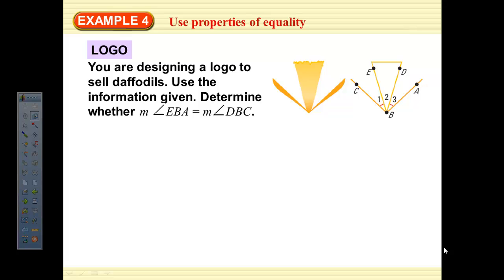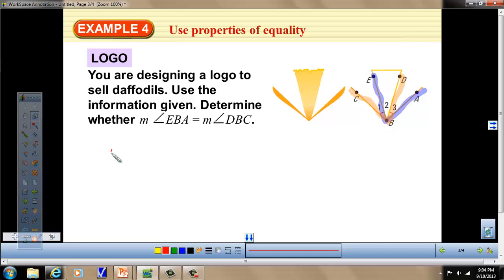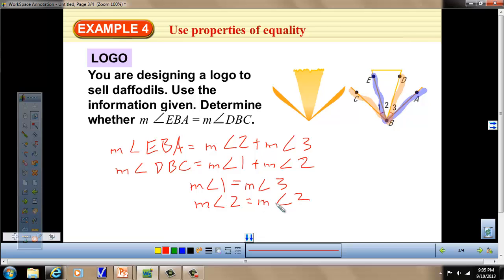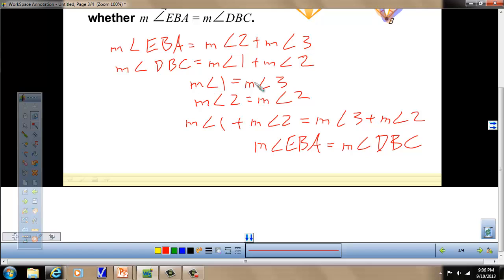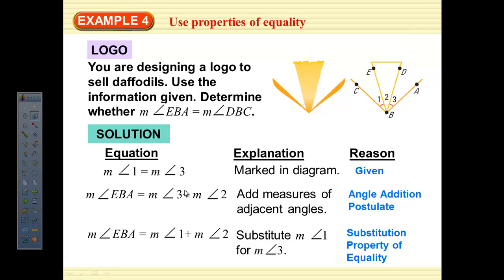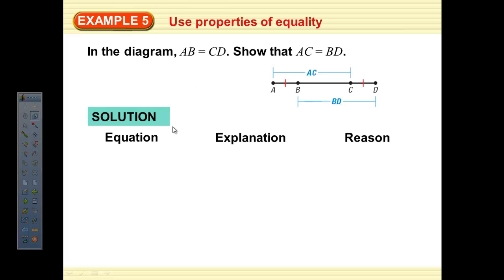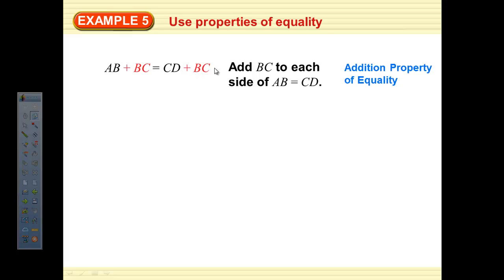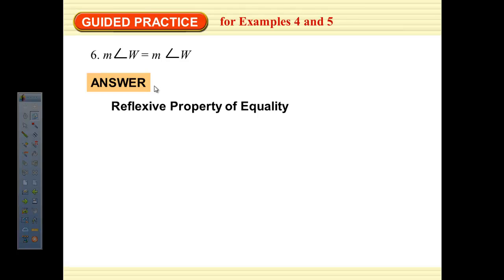Chapter 2.5-Examples 4 & 5